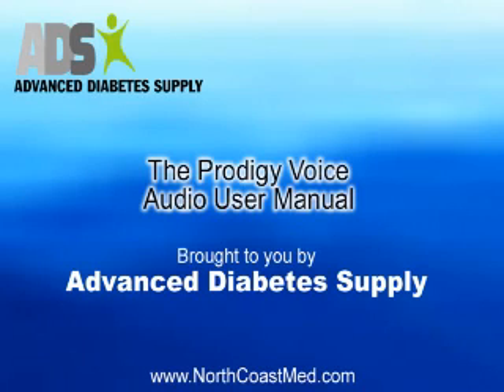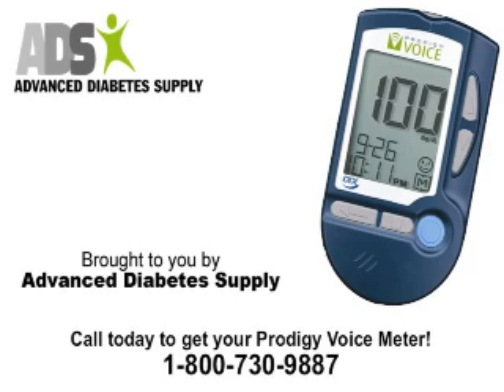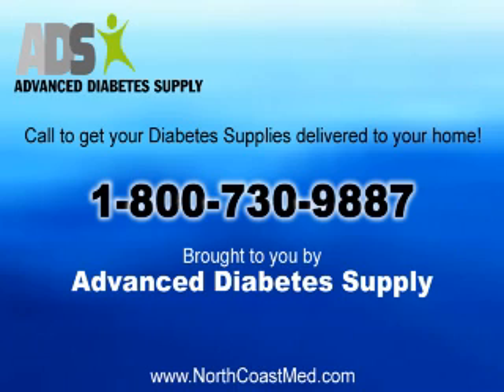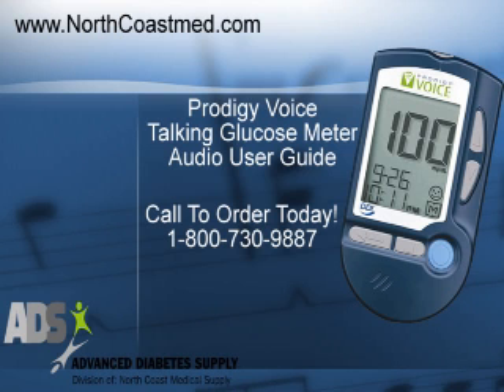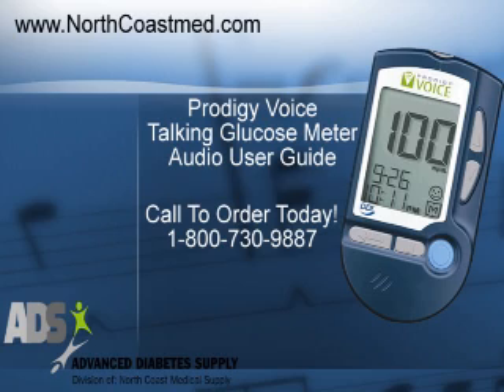Prodigy-Voice-Audio-User Guide-Tracks1-7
Prodigy Voice Talking Glucose meter for the blind - Audio User Guide provided by Advanced Diabetes Supply for your convenience.